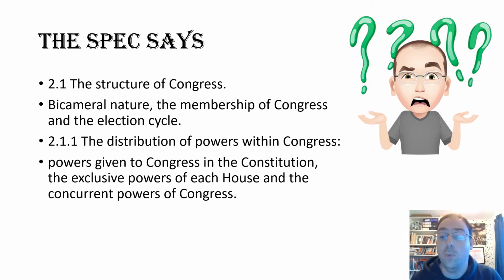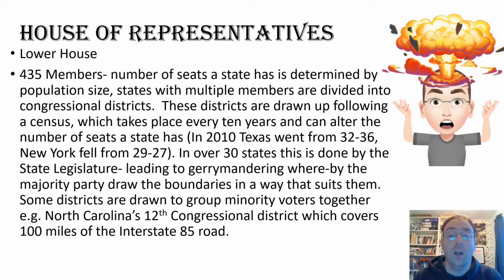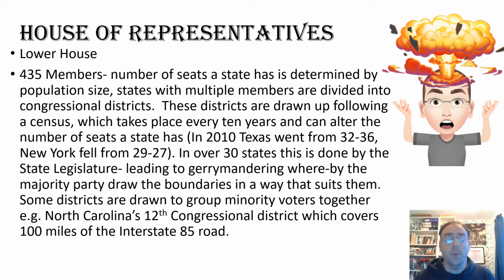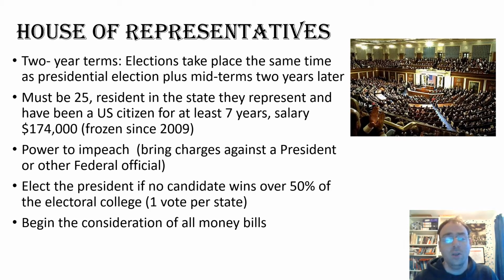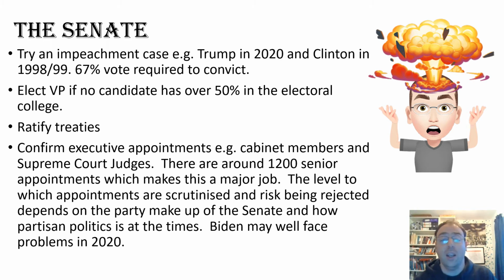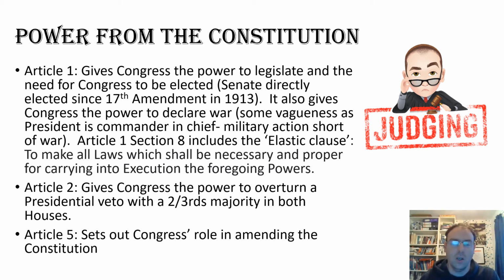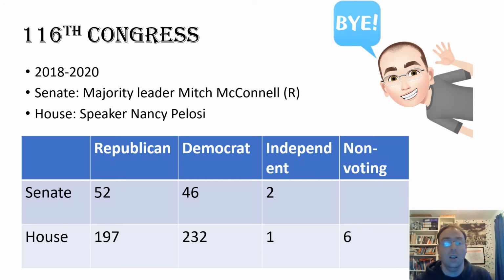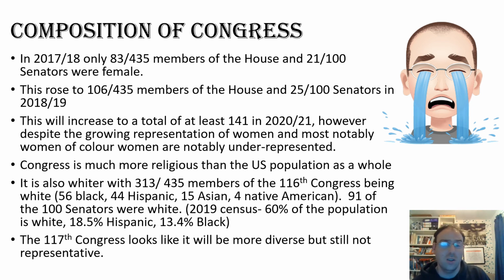US Politics: Congress- Introduction and Structures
In this video I introduce Congress looking at key basic information such as elections, length of terms, reasons for how many there are from each state, Congressional Districts and how they are decided on.  I look at the powers given to Congress by the Constitution both shared and those help by the House or Senate alone.  This is part of my A Level Politics and US Politics playlists both of which will continue to grow as I continue in my quest to cover the whole A level politics specification.